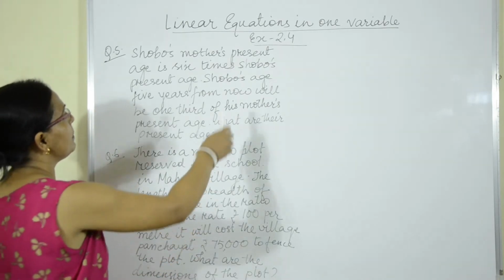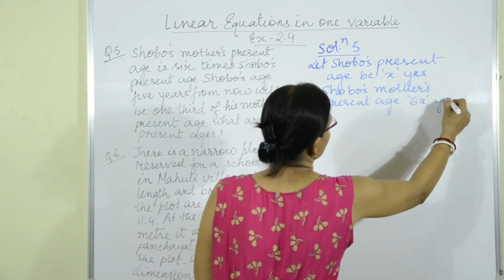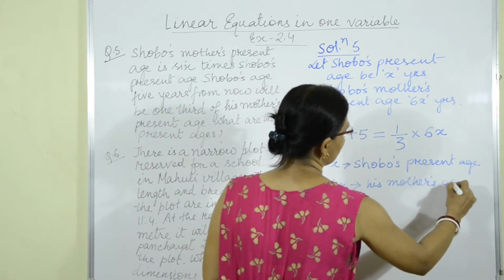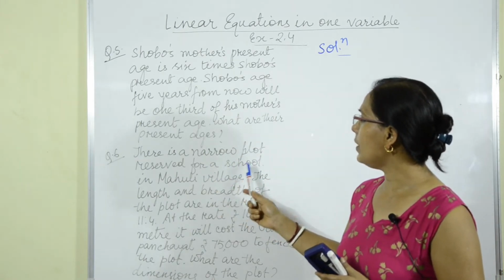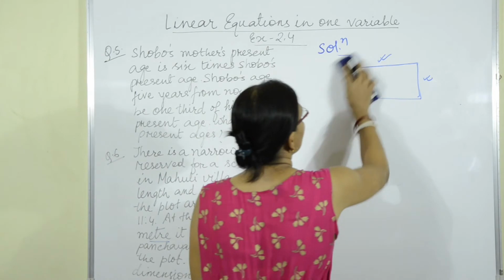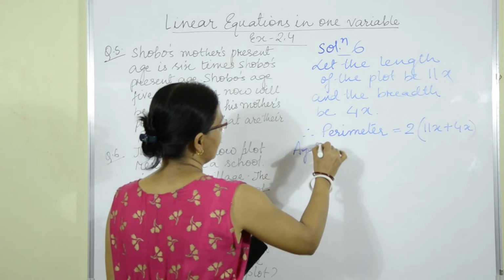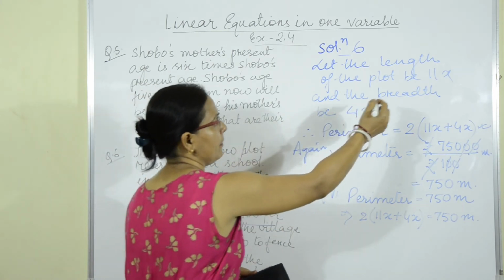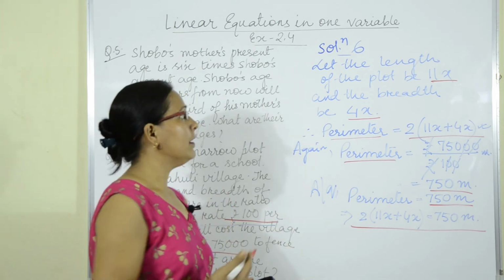Linear Equation CBSE_Class8_Ex2.4_Q5_Q6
This video elaborates the Linear Equations in one variable of Class 8 following NCERT syllabus.